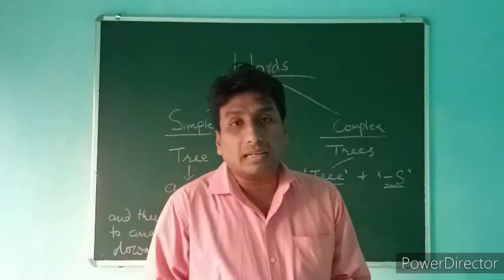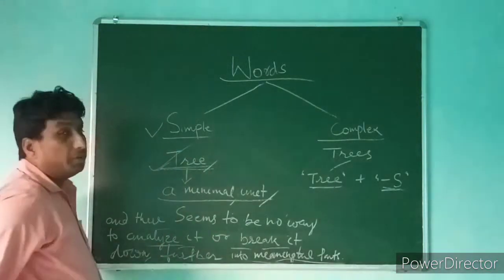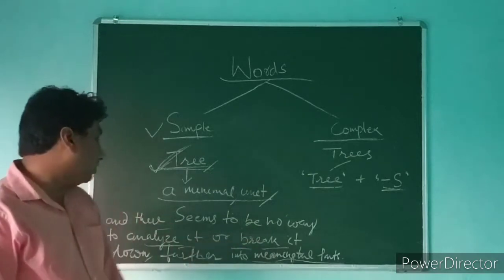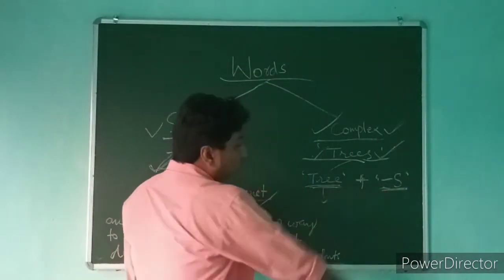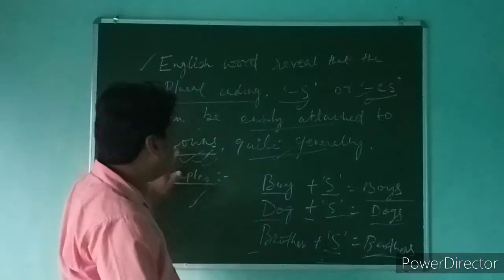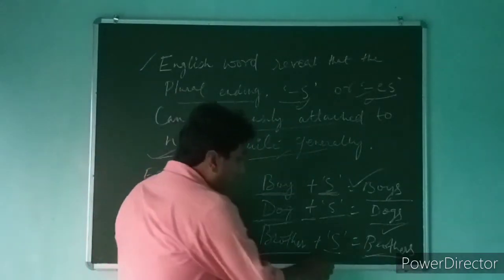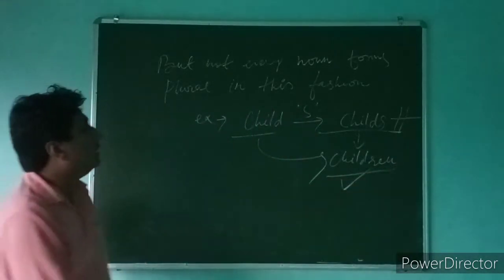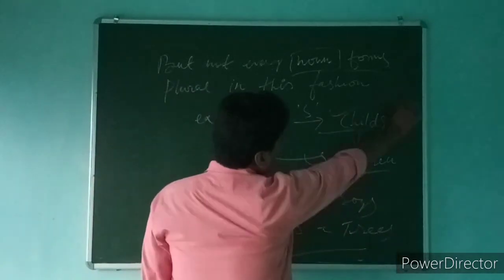English Simple and Complex Words(Morphology of English)MA/BA English.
This video is part of the lecture series on Linguistics paper prescribed for MA/BA English in various universities. This video covers a topic from Morphology of English.